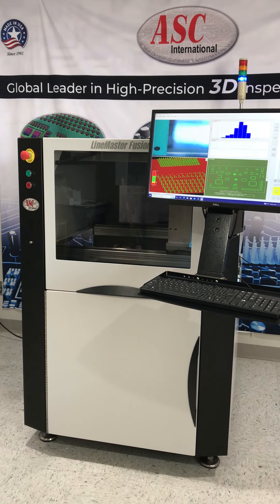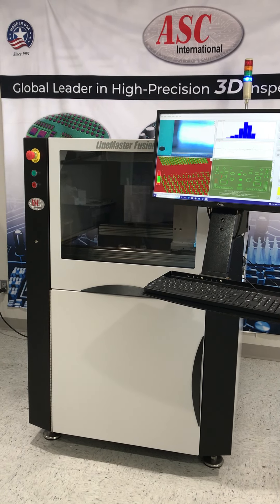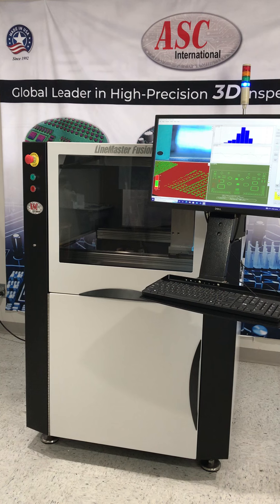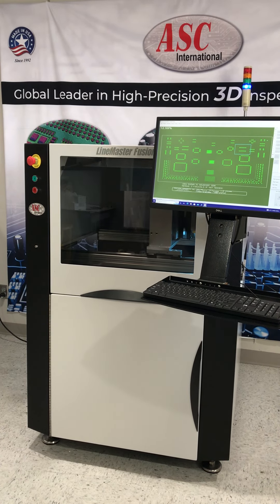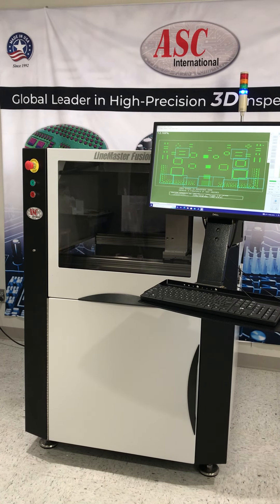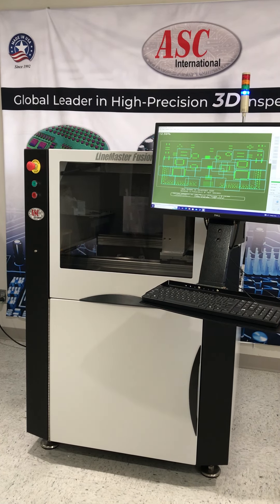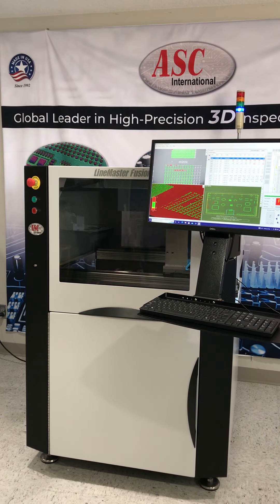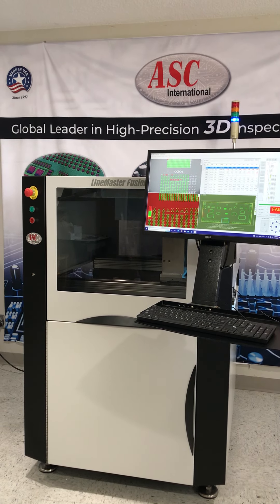LineMaster Fusion 3D - Inline 3D Solder Paste Inspection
Accurate and reliable 3D Solder Paste Inspection system from ASC International.  Affordable SPI solution priced under $50,000!